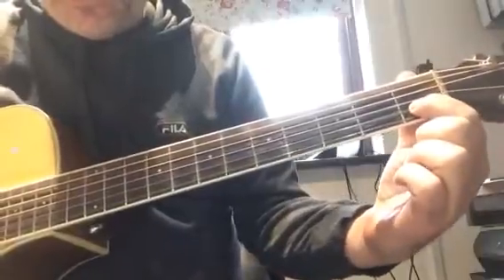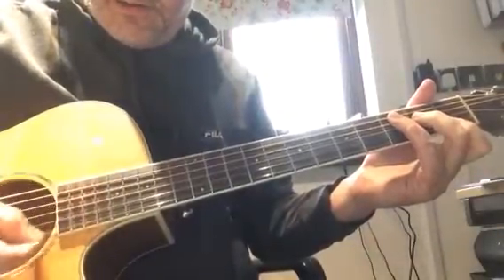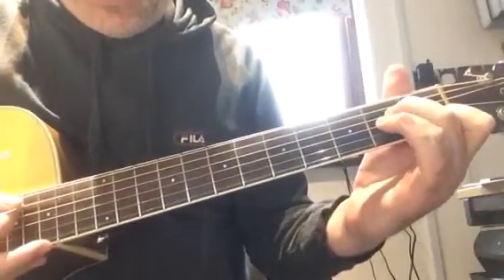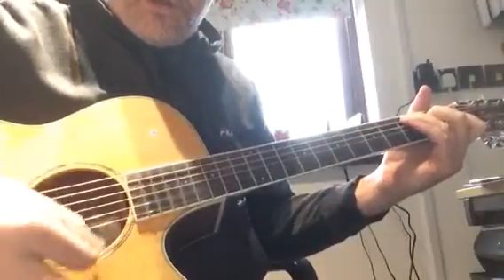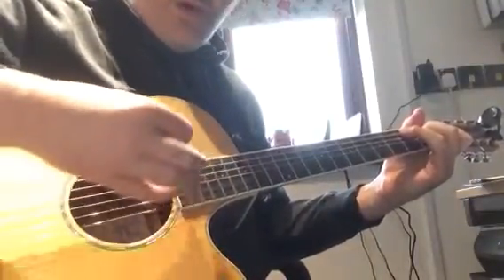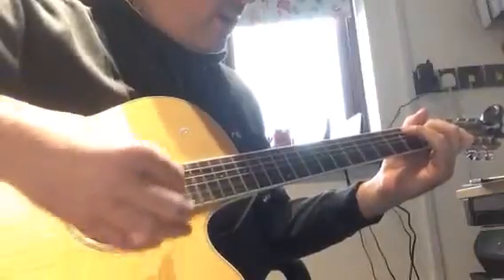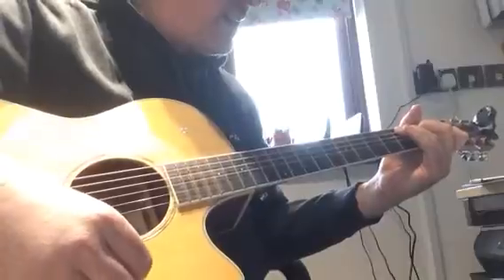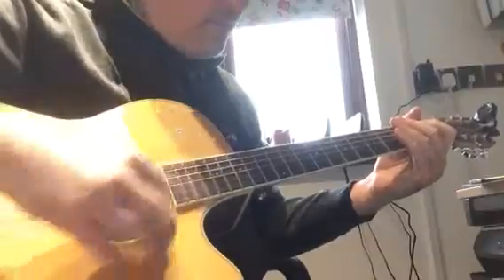C - Am changing and strumming progressions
This video is the same idea as the previous one but this time practising the open chords of C and Am...